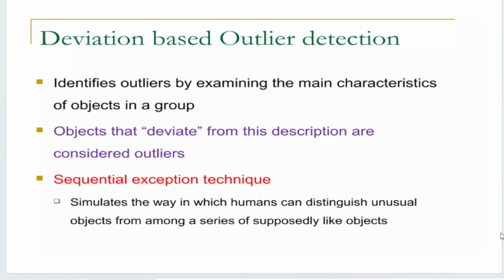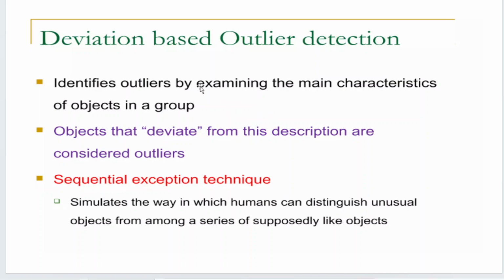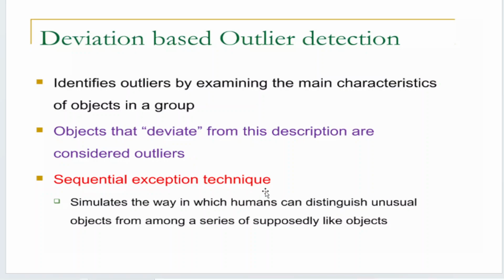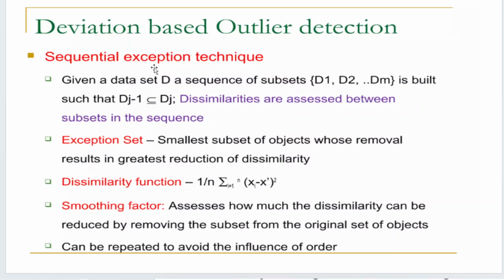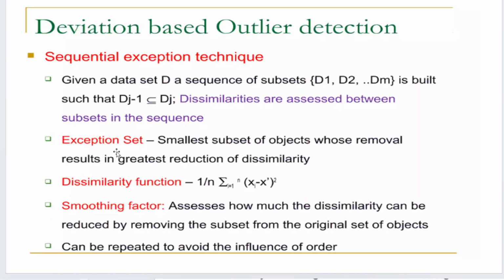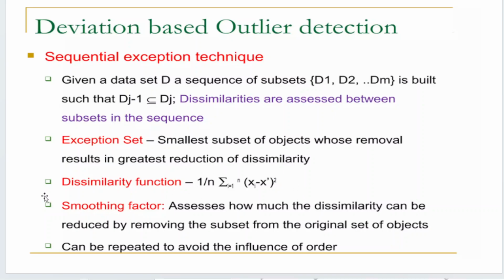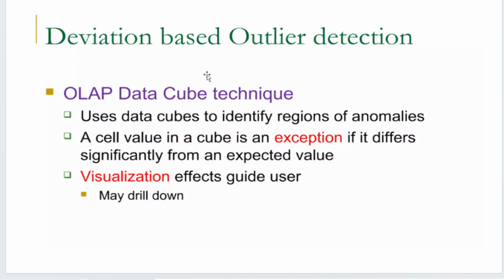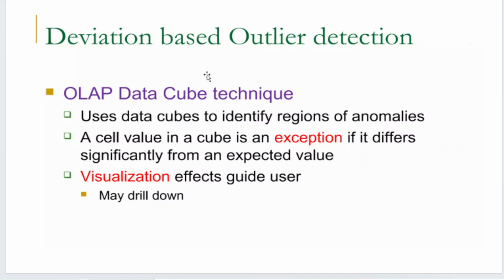DEVIATION BASED OUTLIER DETECTION IN DATA MINING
DEVIATION OUTLIER ANALYSIS#OUTLIER METHODS#DATA#DATAMINING#R18#JNTUH#TECHNIQUE